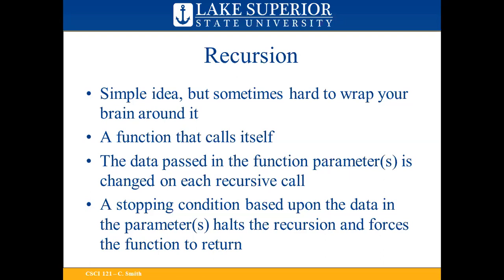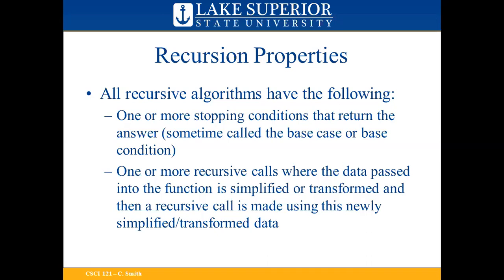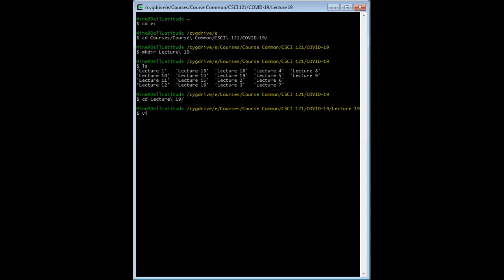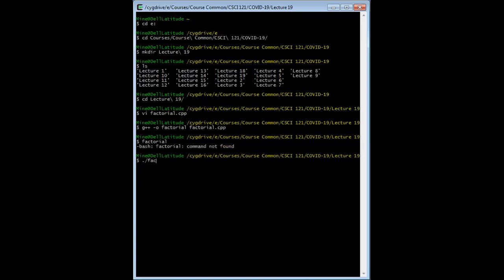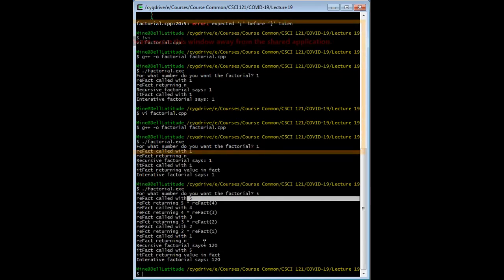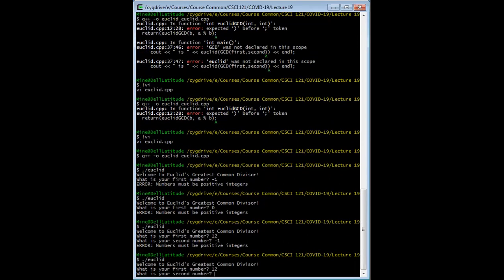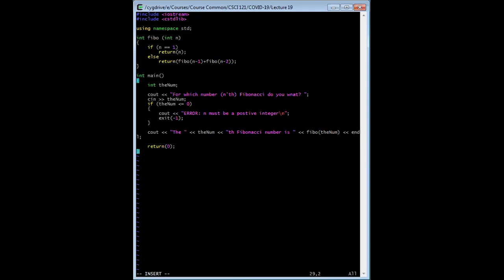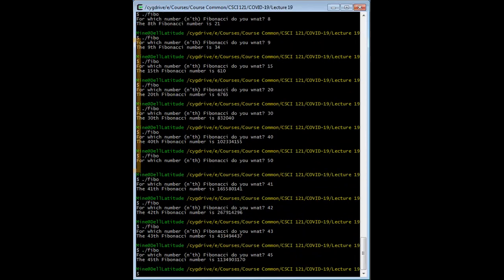COVID Lecture #19 April 15th